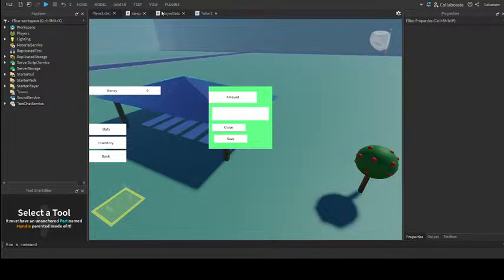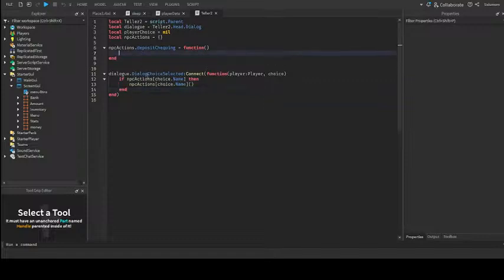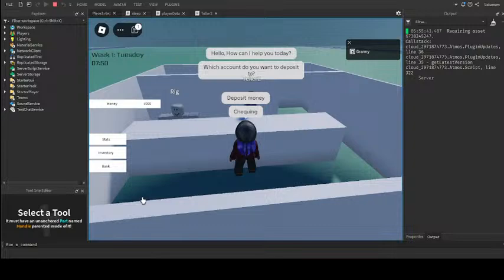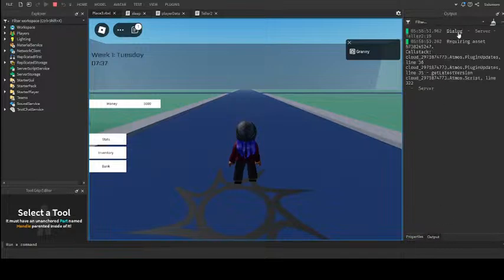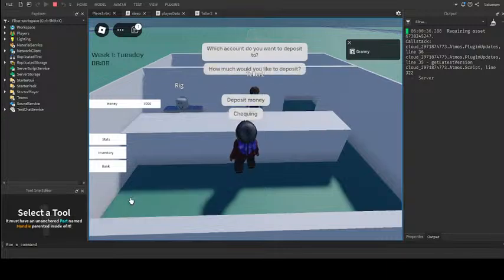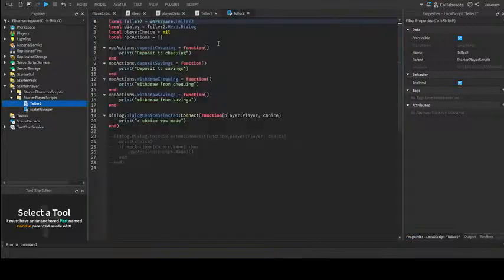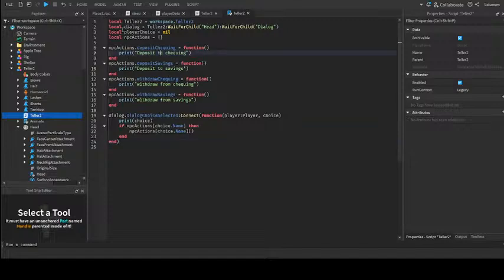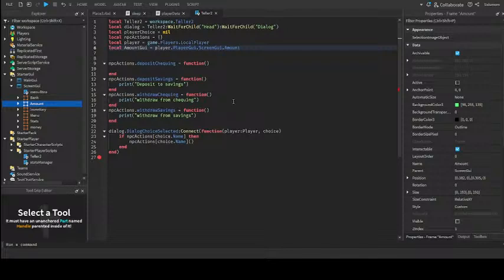Game scripting with LUA: Working on making a Roblox Game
Working on a Roblox Game